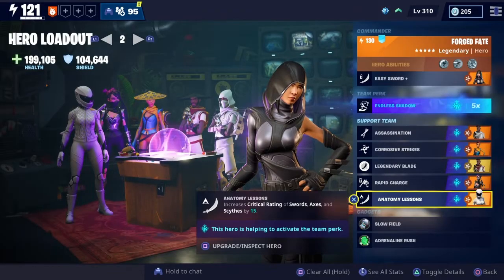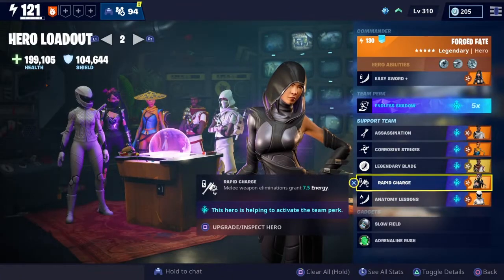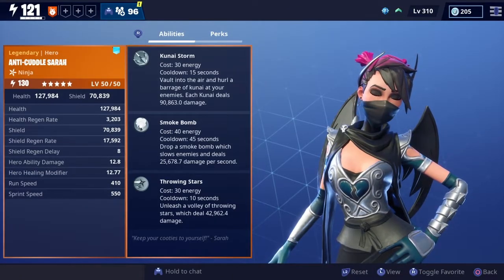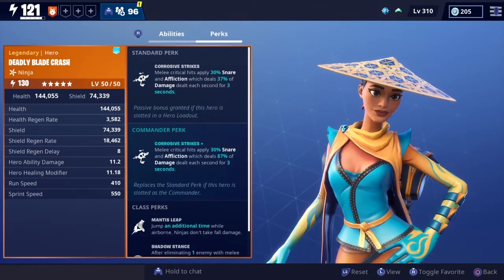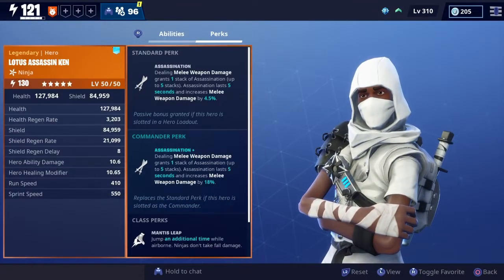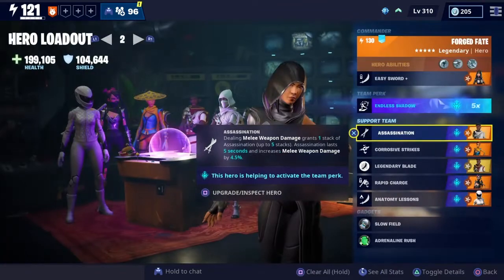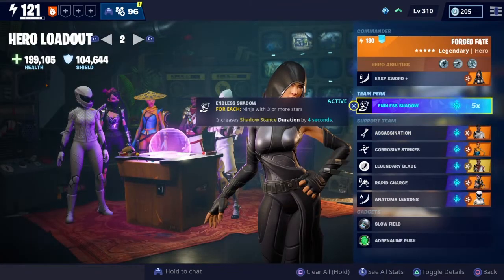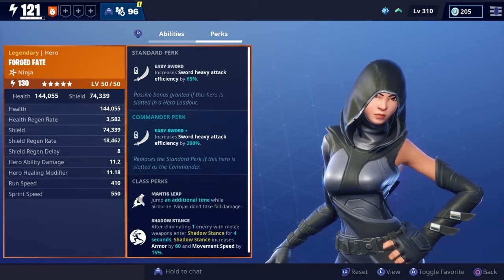Best Sword Loadout - Fortnite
Fate is my favorite save the world ninja.

SUPPORT-A-CREATOR
use code: illahstrait